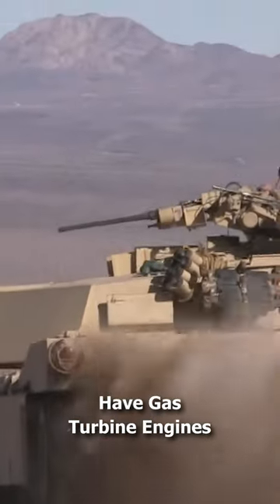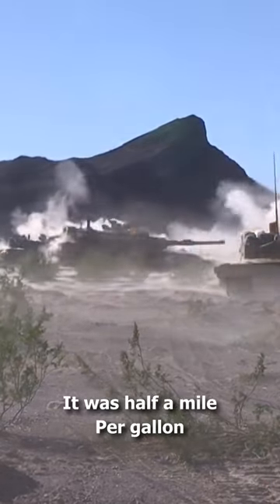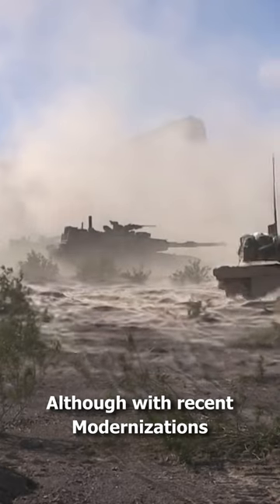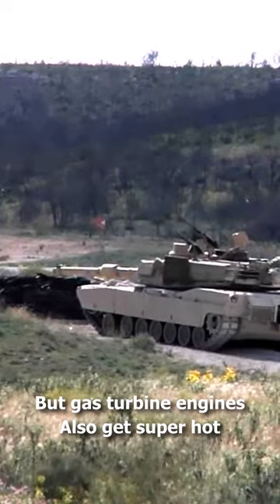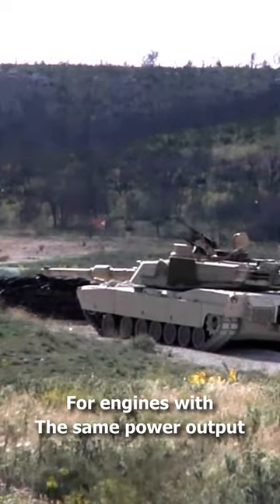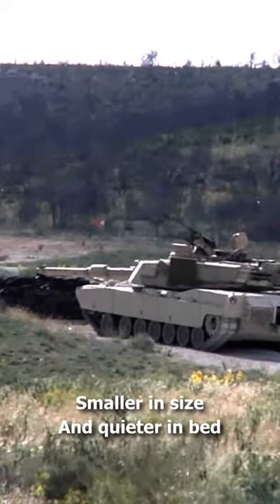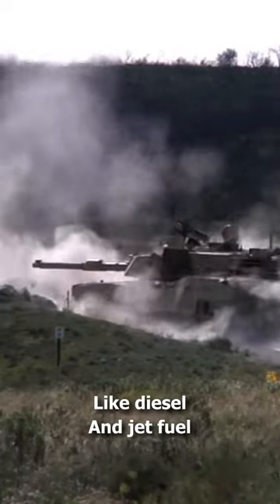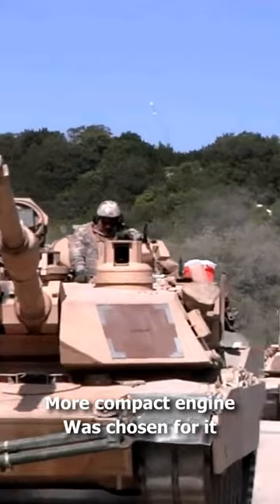Why M1 Abrams Tanks Have Gas Turbine Engines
Why m1 abrams tanks have gas turbine engines ,gas  turbine engines have bad fuel economy for the m1 abrams it was half a mile per gallon which is why m1 was fitted with  the largest fuel tank at the time .